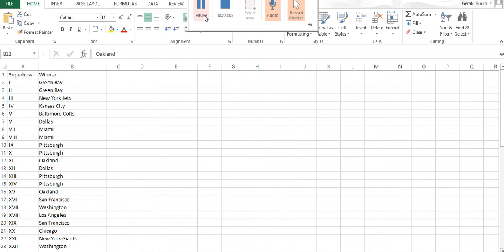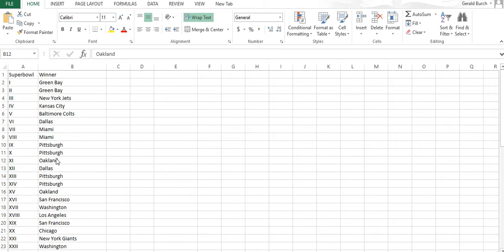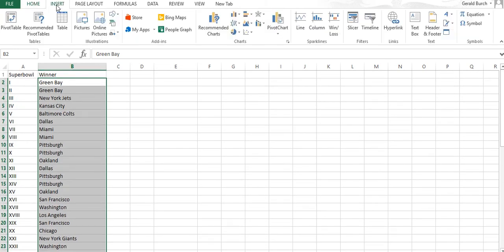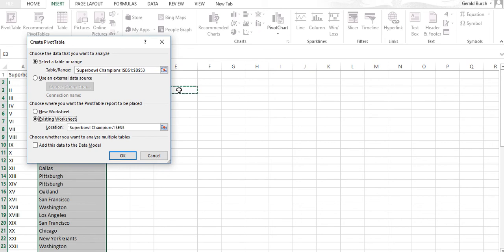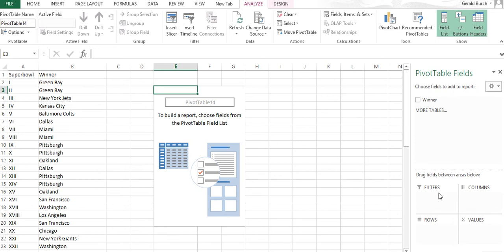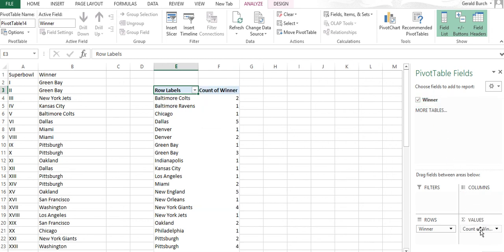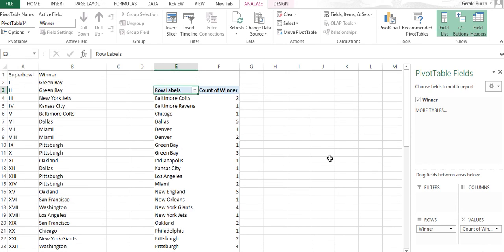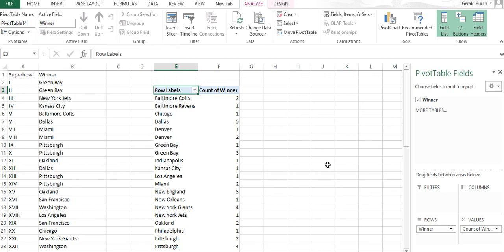How to Stratify information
The point is that there is so much data, but it needs to be separated in a logical manner so decision makers can use this data.  This video presents this process and how you can perform it with Excel.